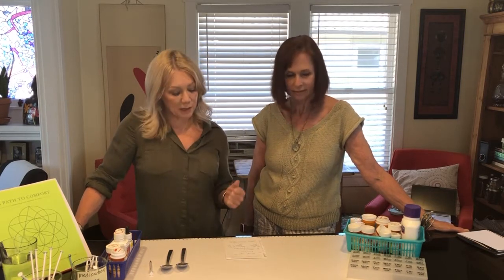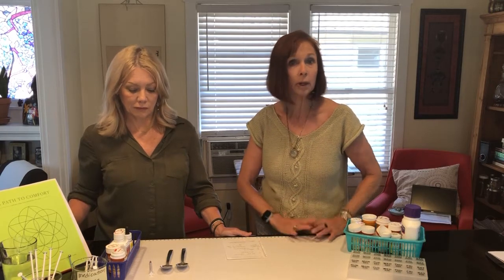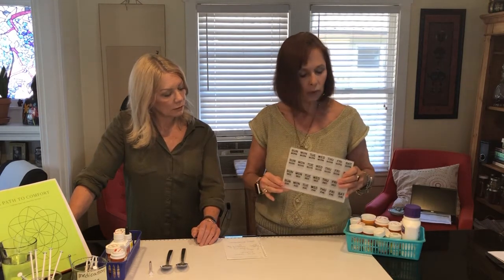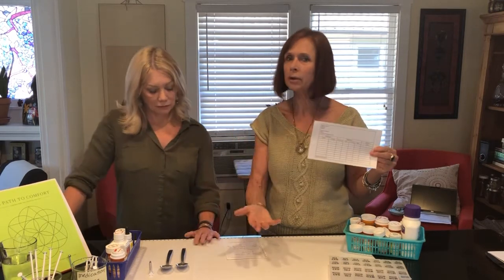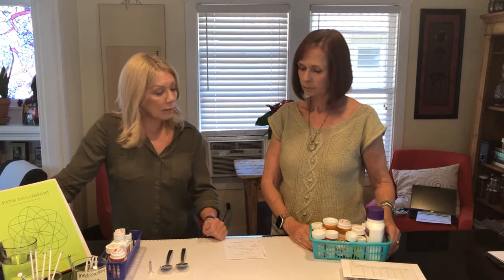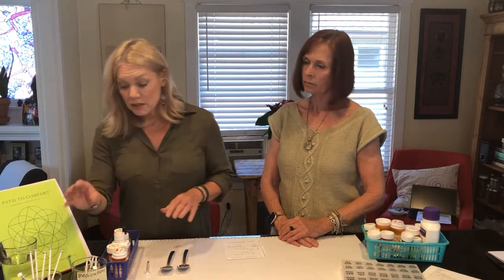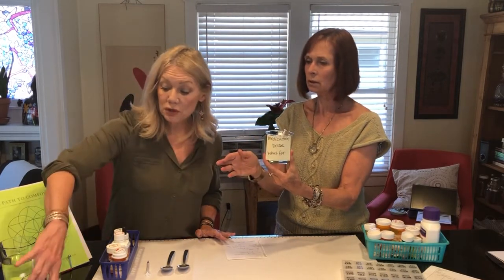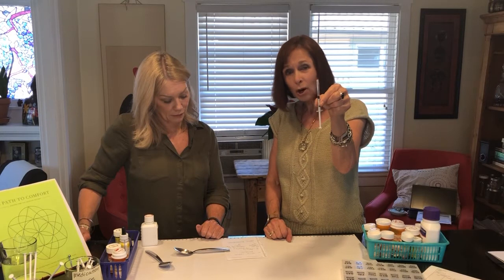Medication Management: Organization and Administration